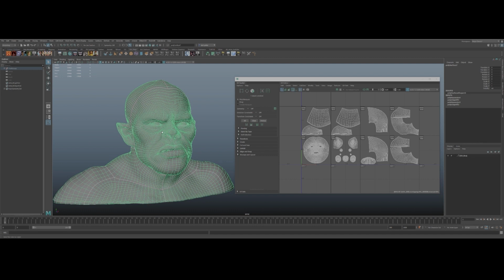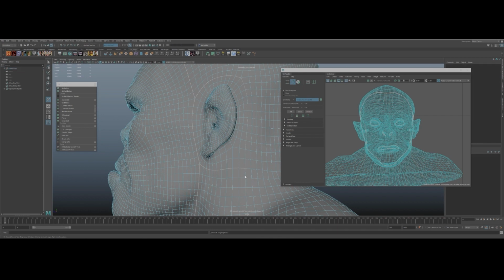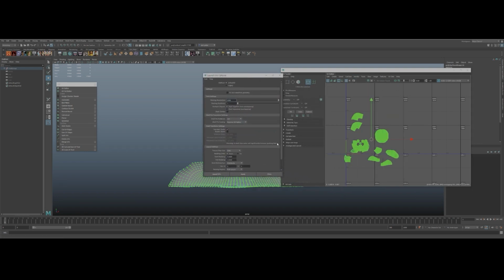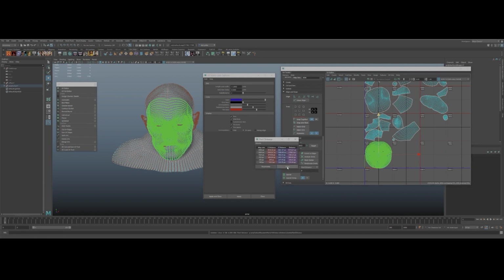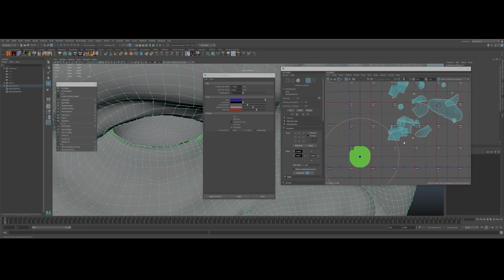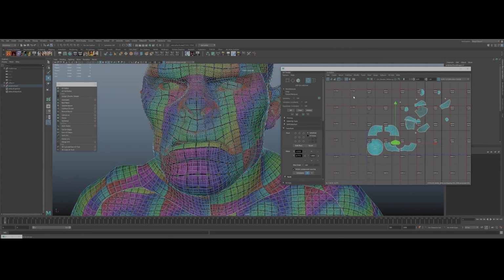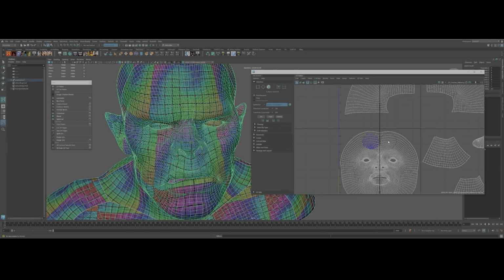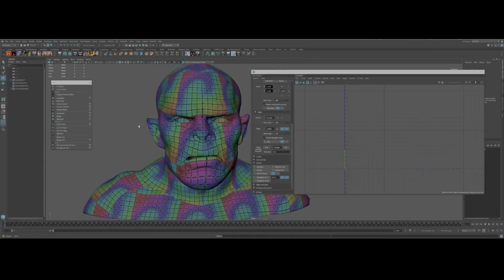Organic UVs in Maya with Kirti Pillai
A comprehensive step-by-step on how to uv a face or organic surface in Maya, preparing your model for success with texturing.